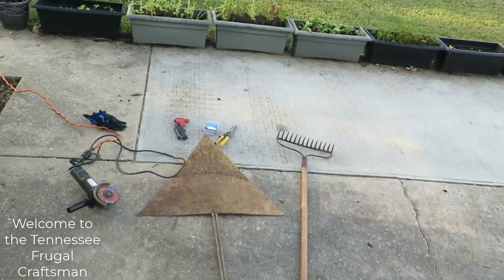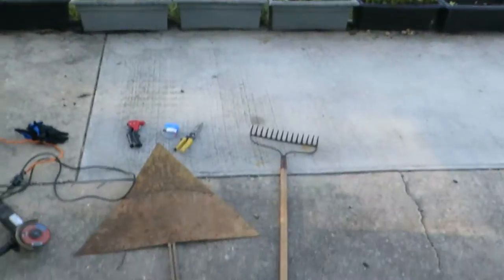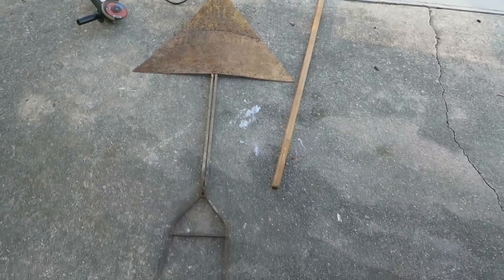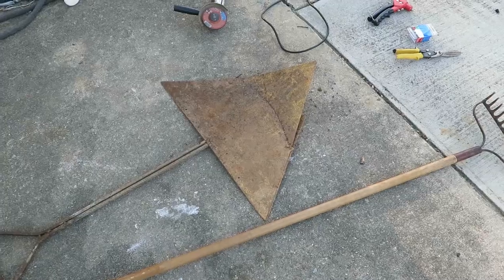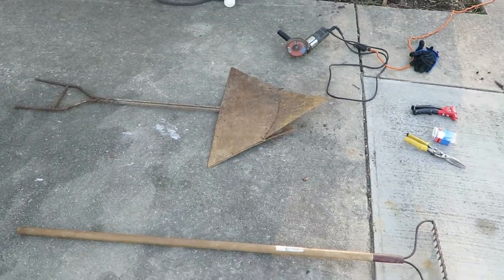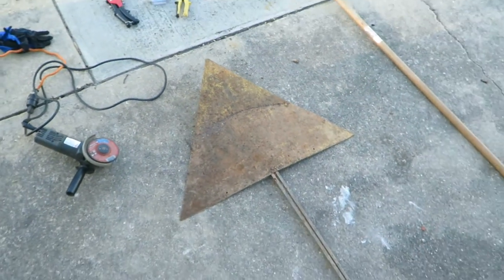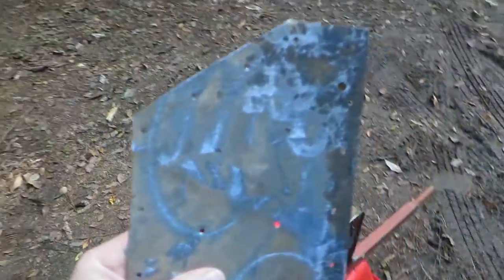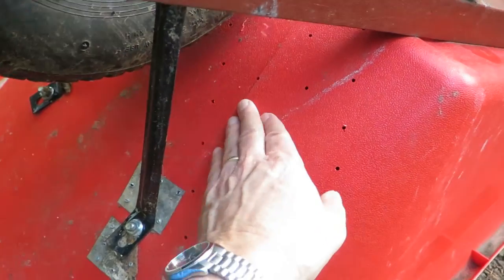Eps. #5 Repairing a Cracked Plastic Wheelbarrow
In this video the Tennessee Frugal Craftsman shows you how to fix a plastic wheelbarrow using a metal pop rivetted patch.